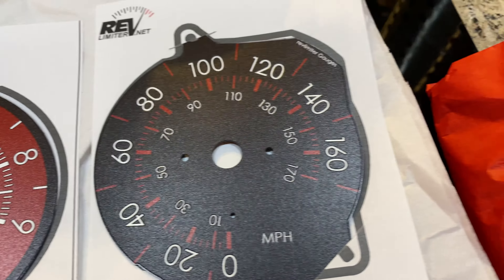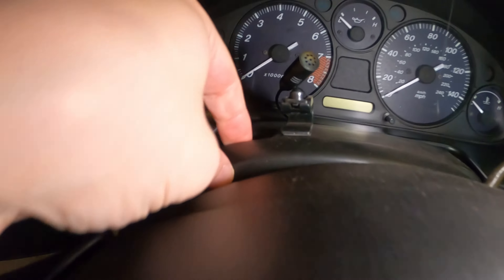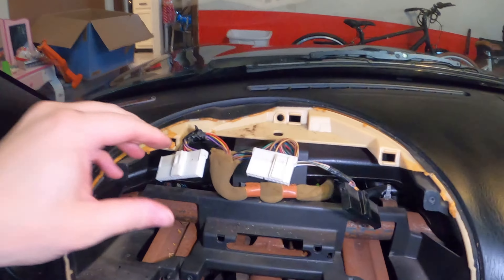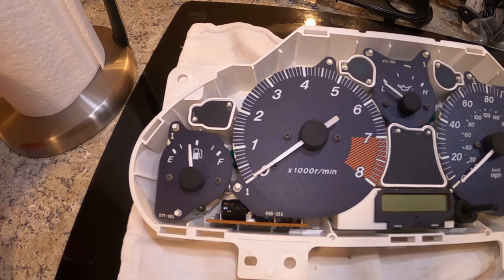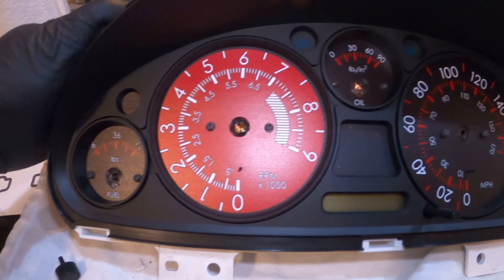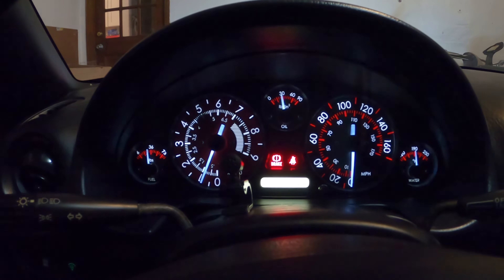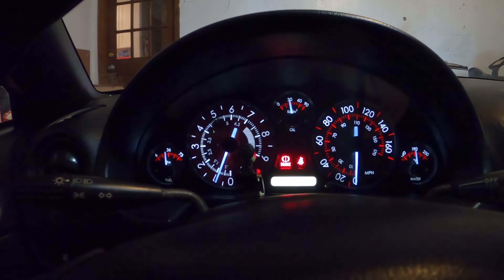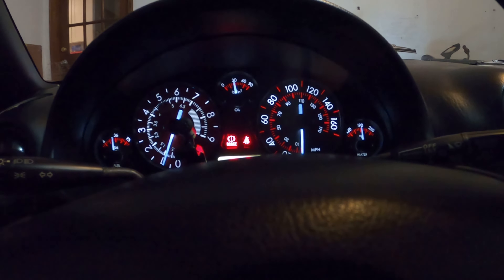Revlimiter Gauge Install - NB Miata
Installing gauges from revlimiter.net on my NB Miata.